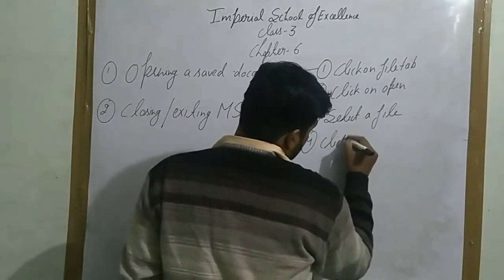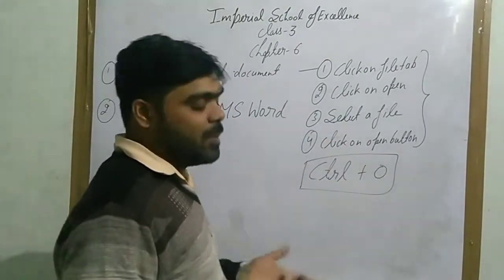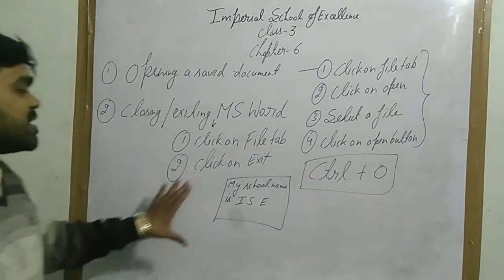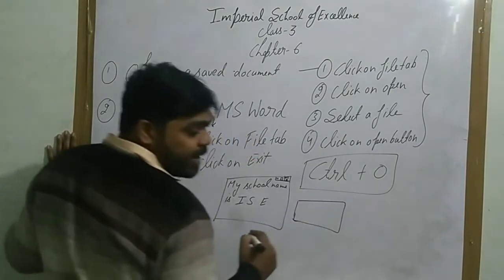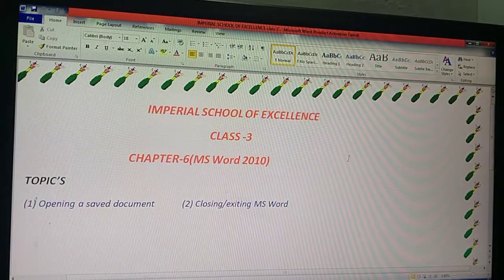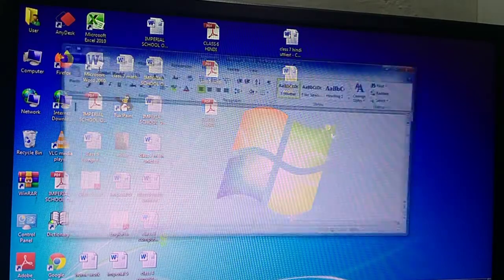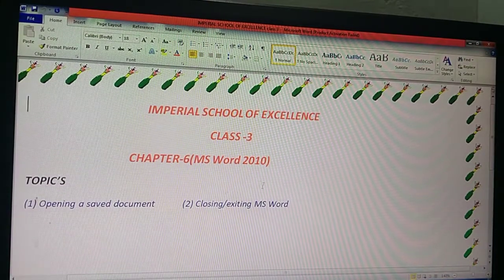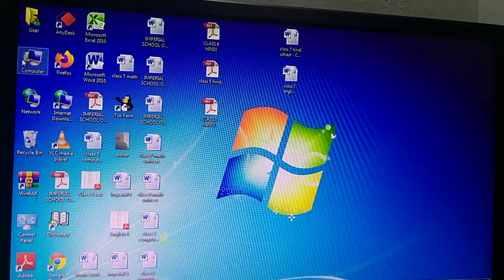30 November 2020(2)